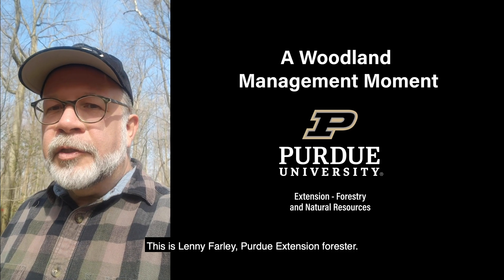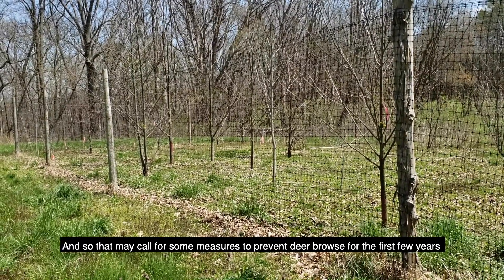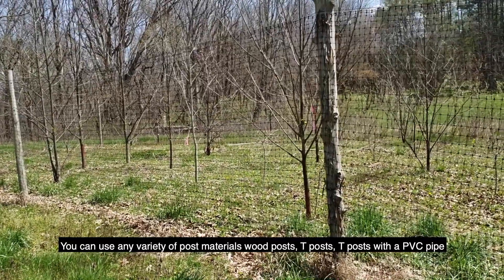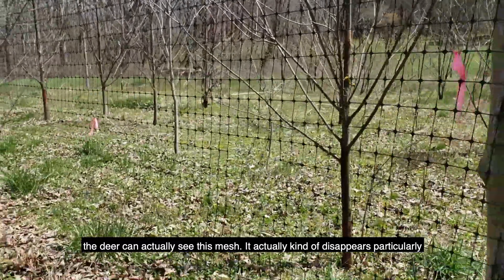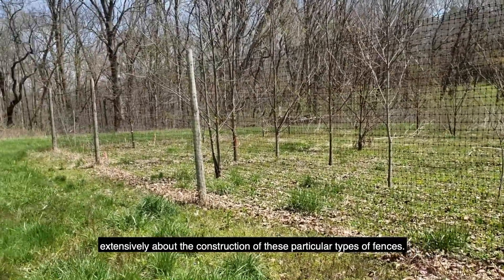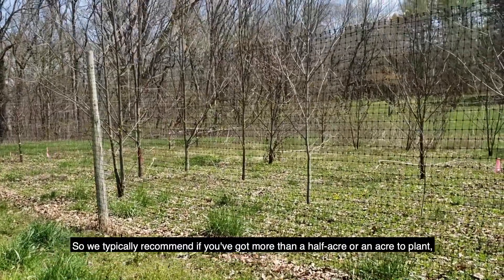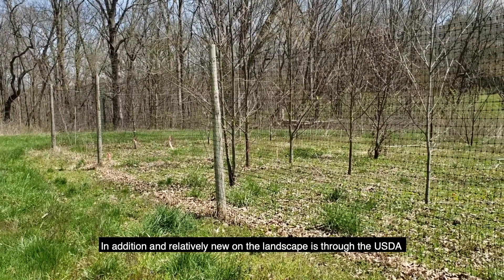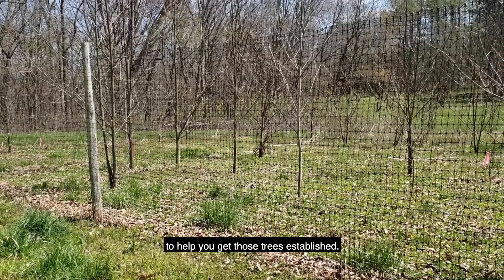A Woodland Management Moment - Deer Fencing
With high deer populations around forest land, it can be difficult to get hardwood seedlings established. Learn how to protect your newly planted seedlings from browse by white-tailed deer.

for free publication downloads and other helpful resources.